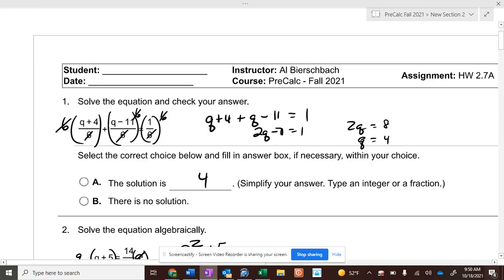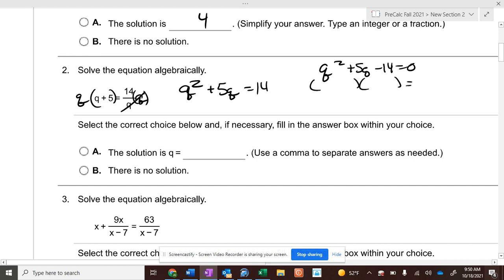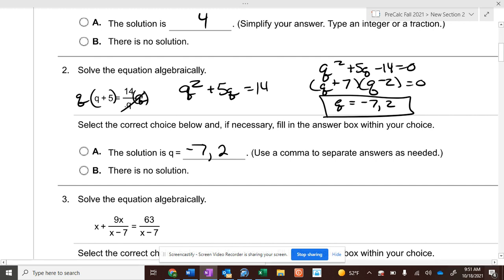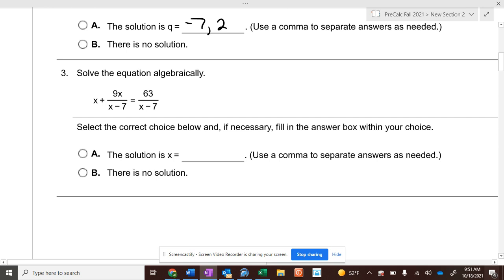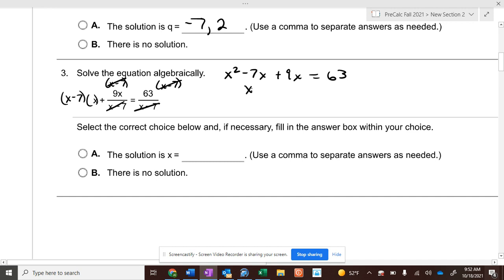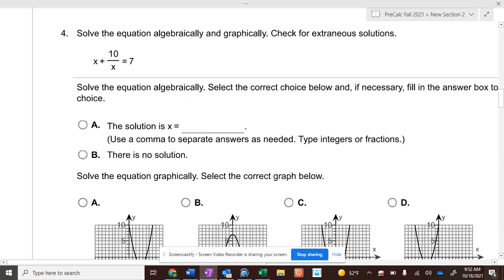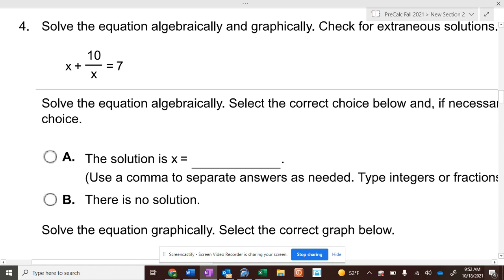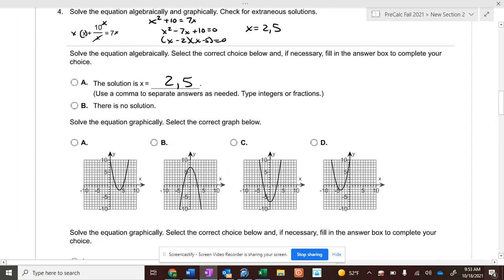PreCalc Solving Rational Equations